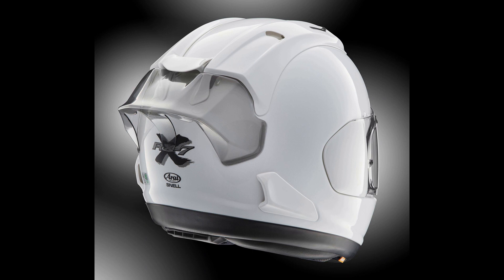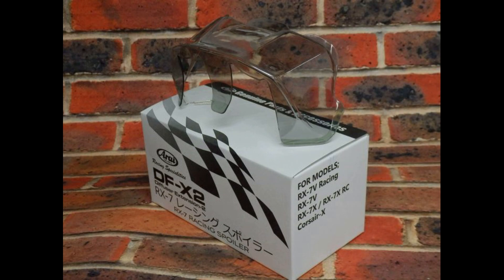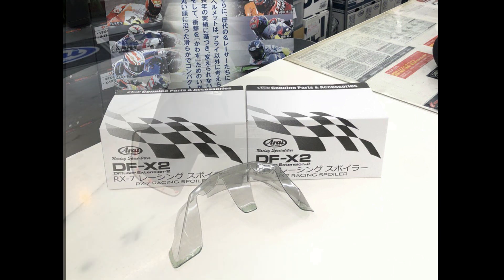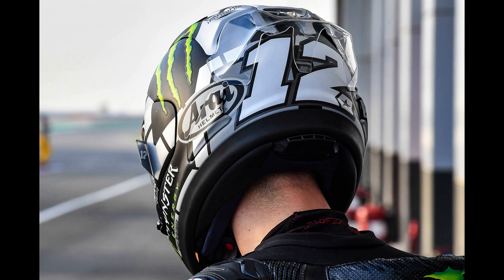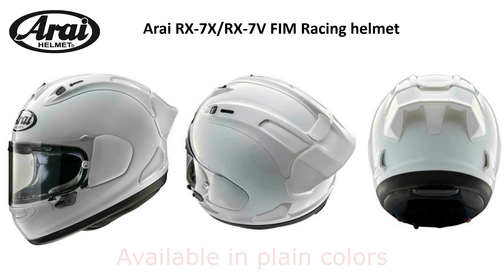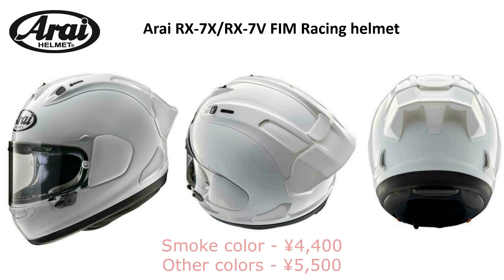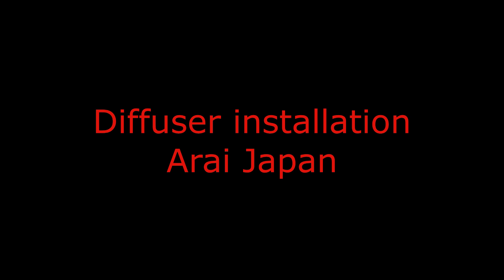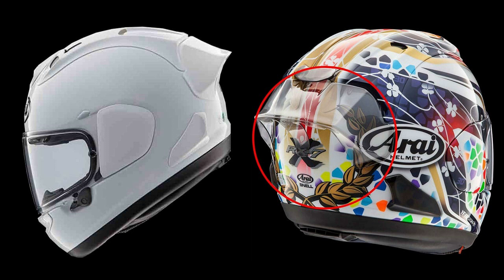Arai RX-7X/RX-7V/Corsair-X rear Diffuser option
New for 2020 is the Arai RX-7X/RX-7V/Corsair-X rear diffuser/racing spoiler.

Available colors (part number) - Light Smoke (105120), White (105121), Black (105122), Glass white (105123), Glass black (105124), Flat Black (105125).

Arai America has priced the diffuser around US$51.

Pricing in Japan - the light smoke version is ¥4,400 and ¥5,500 yen for the other colors.

Note the smoke version might not include the additional sticker.